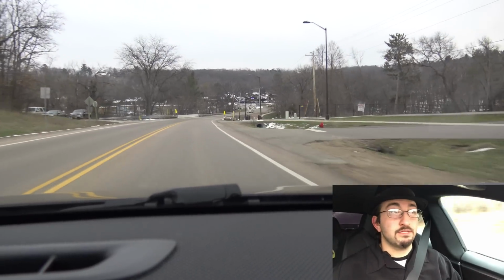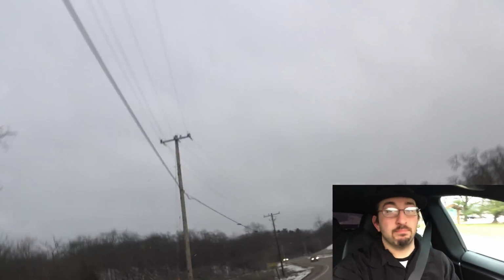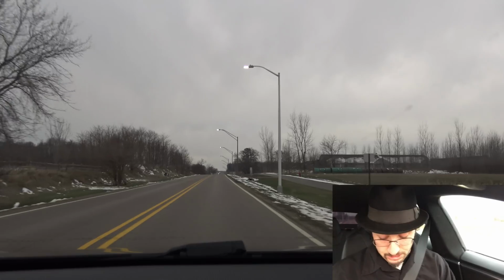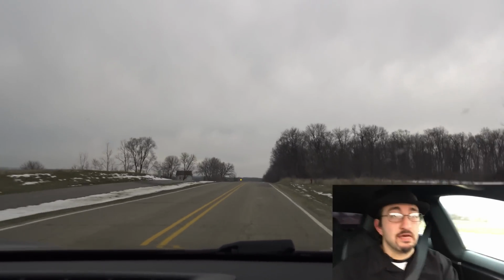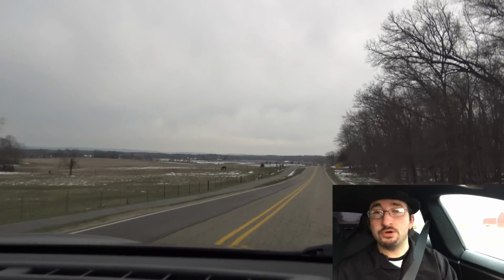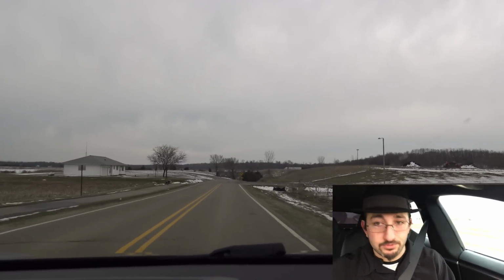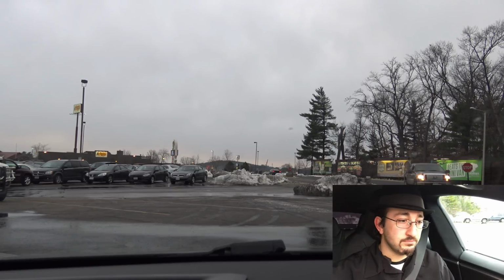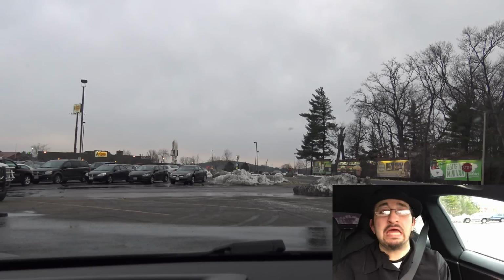V.27 Kman's Weekly News VBlog March 25th, 2016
Model 3, New Gen Prius Information, Rip off Lincoln Navigator and more!